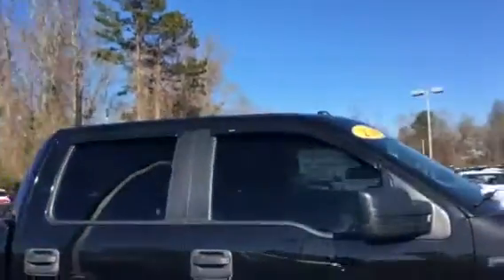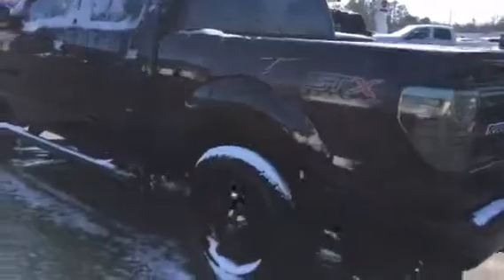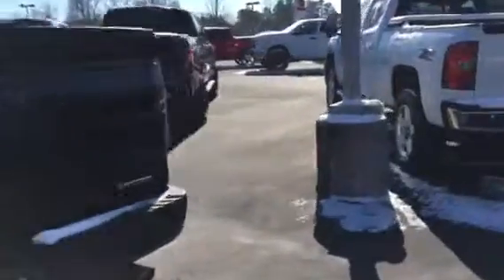2014 Ford F-150 by Tilmon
Black STX 4x4 looks great